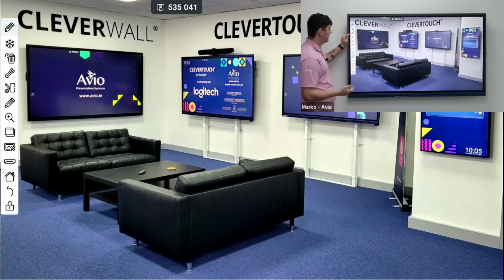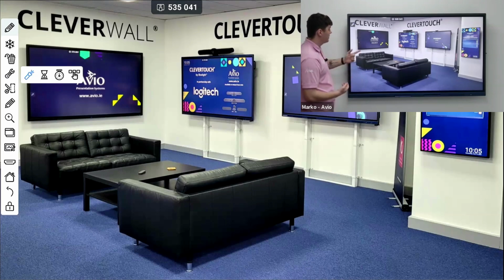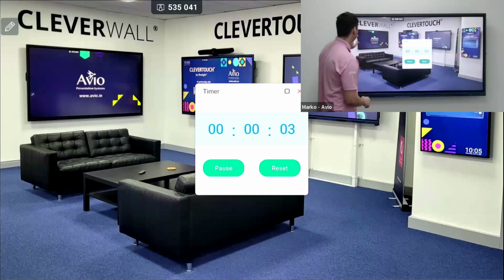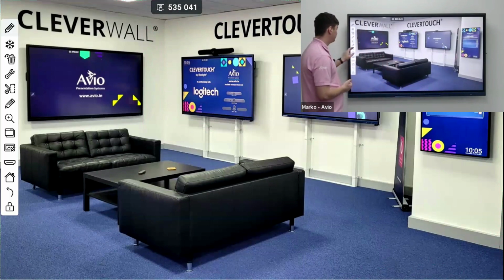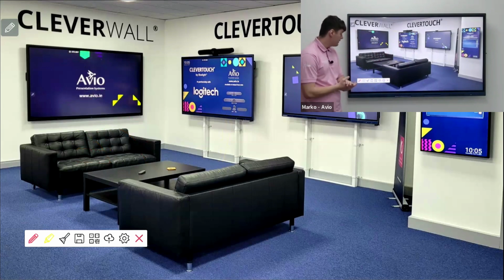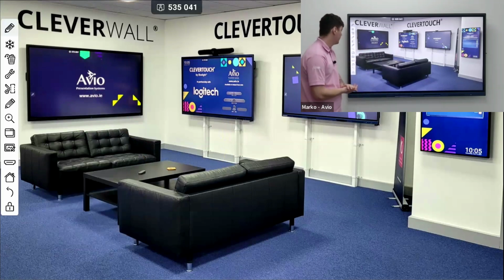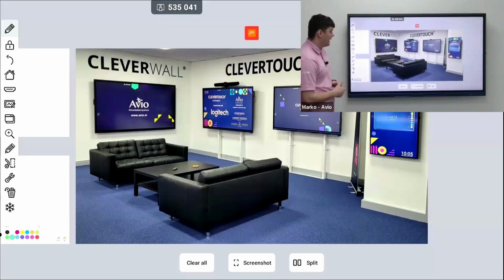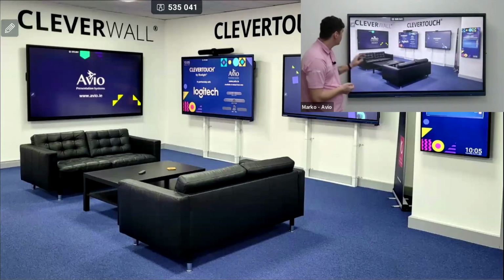Pencil Toolbar Clevertouch IMPACT Max 2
Marko from Avio Presentation Systems introduces the Pencil Toolbar on the Clevertouch interactive display – your shortcut to essential features at your fingertips. In this quick video, Marko walks you through the handy toolbar that provides instant access to tools such as split screen, screen freeze, annotation pen, zoom, and more. Ideal for teachers and presenters who want to streamline their workflow and enhance their presentations, this guide shows how to use the Pencil Toolbar to navigate and interact with your content effortlessly. Watch and see how these tools can elevate your interactive experience!